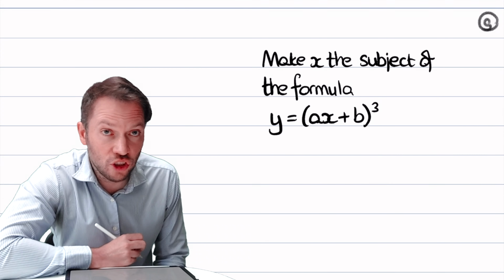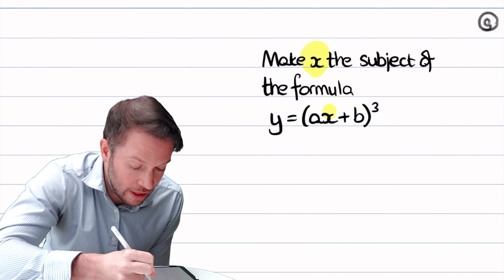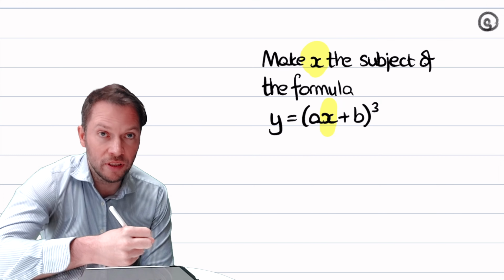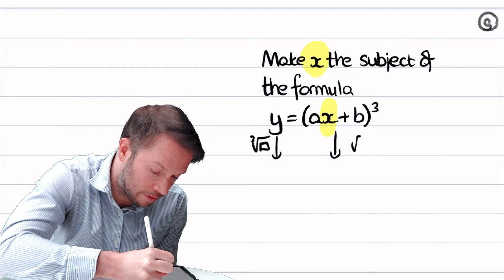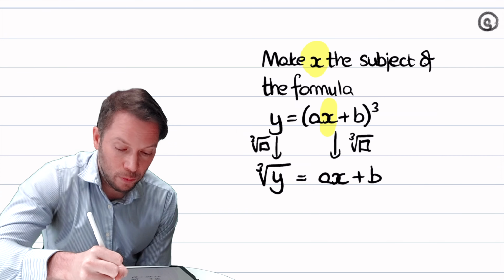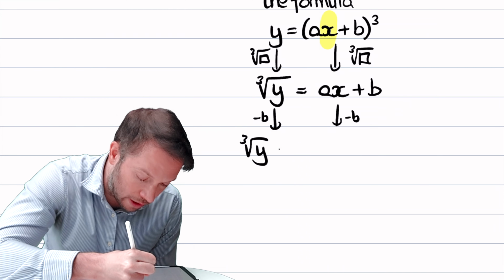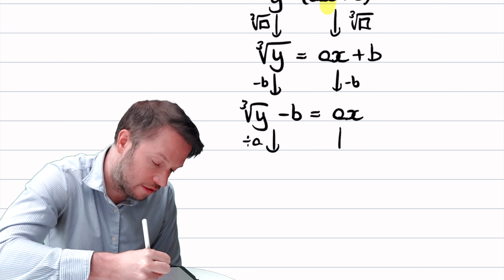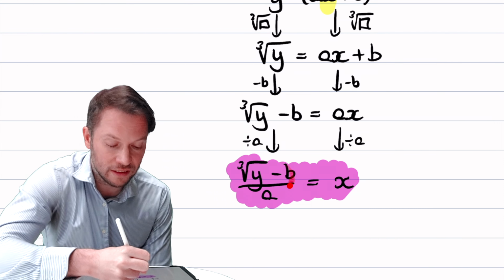Change the subject of a formula with brackets raised to a power (260g)